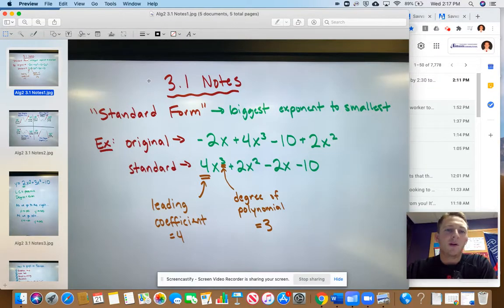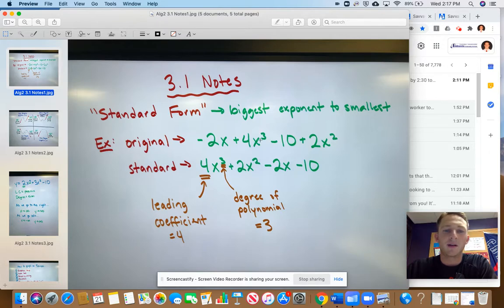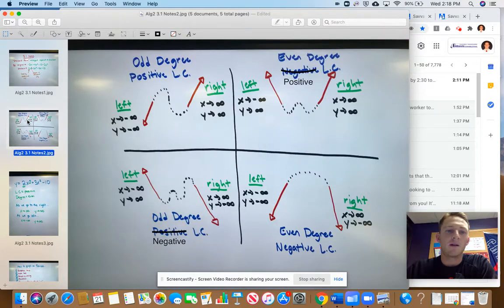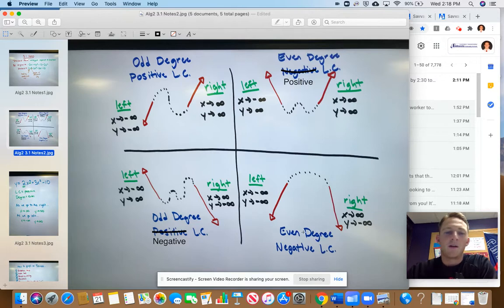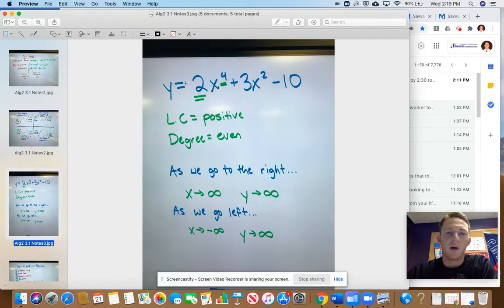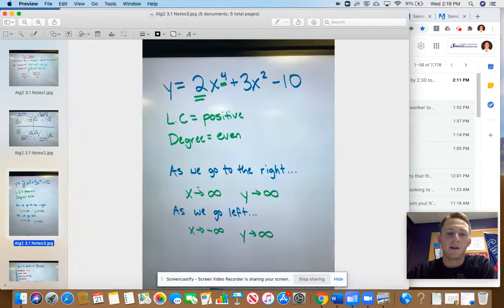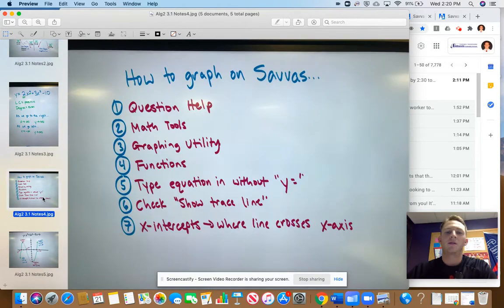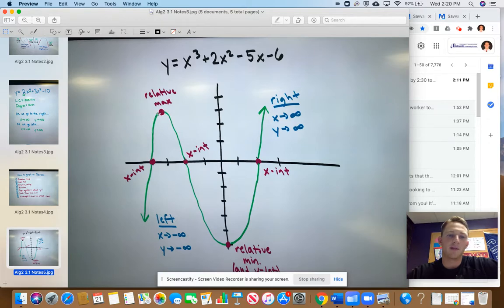Alg2 3.1 Video Notes